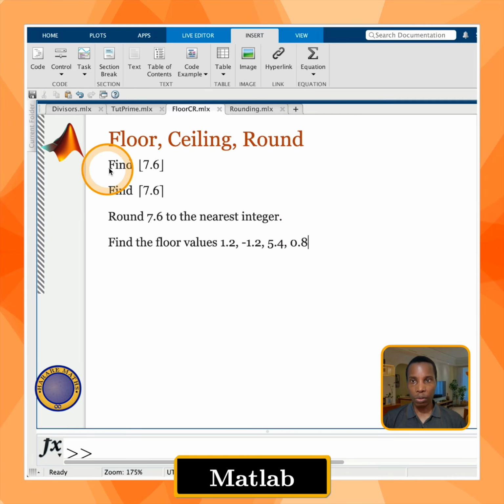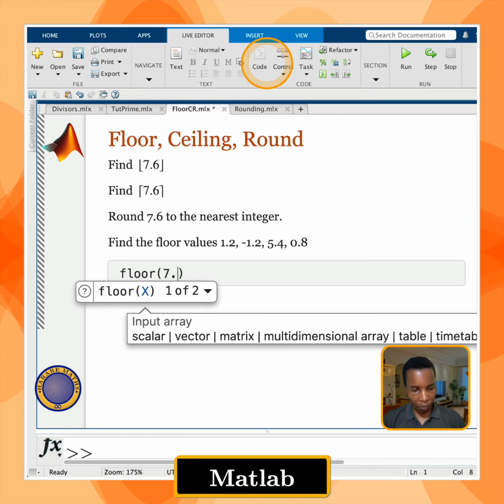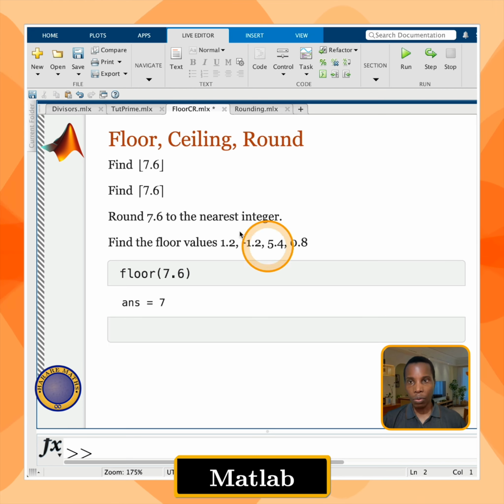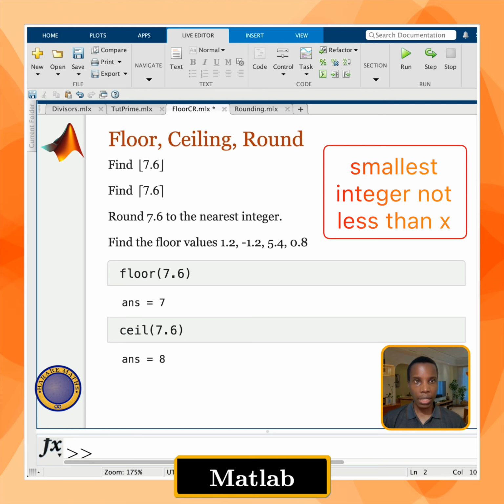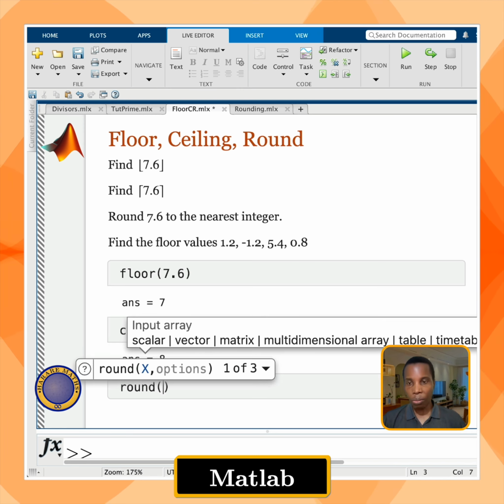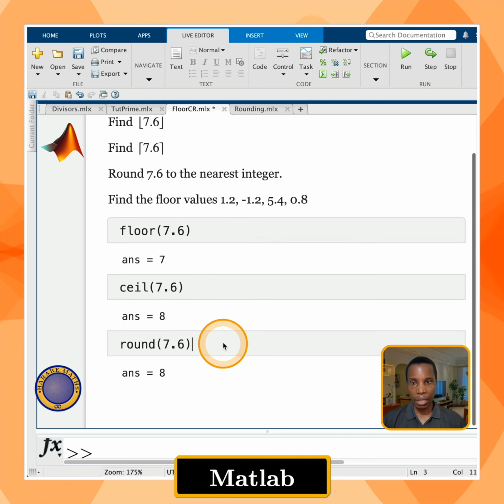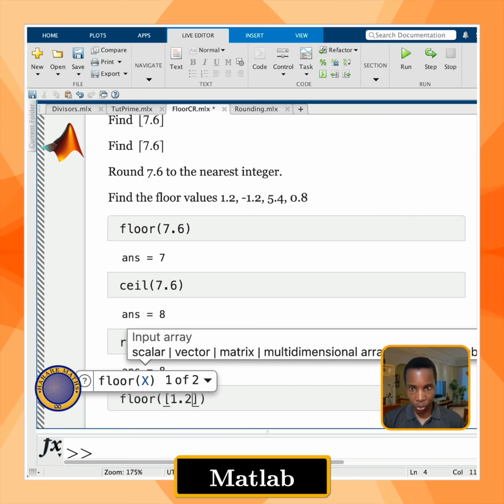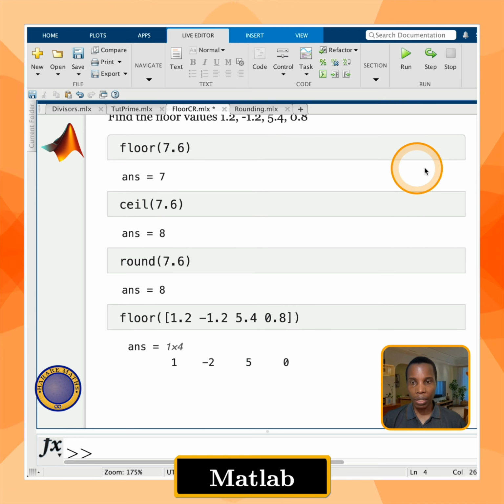Matlab | Floor, ceiling, round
Using Matlab to find floor, ceiling and numbers to the nearest integer.